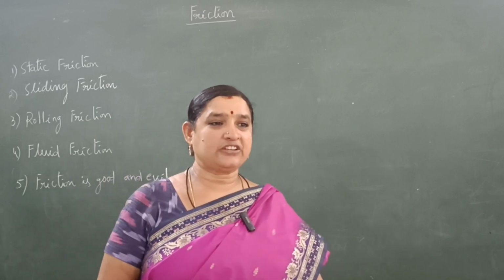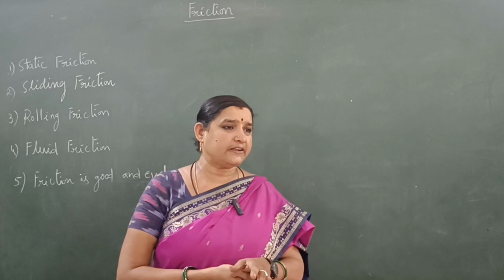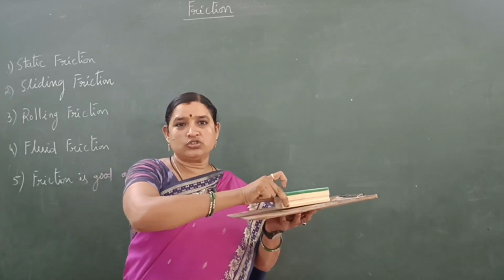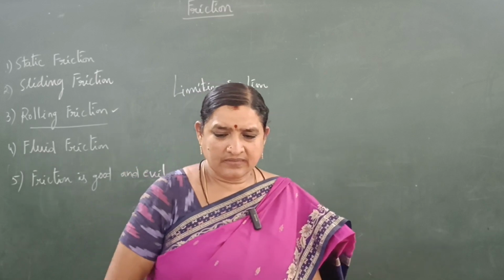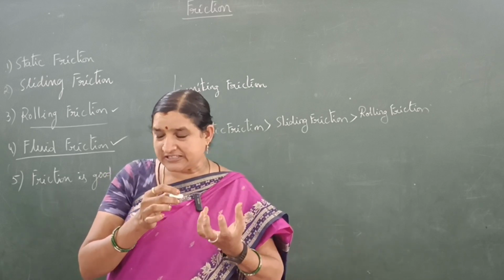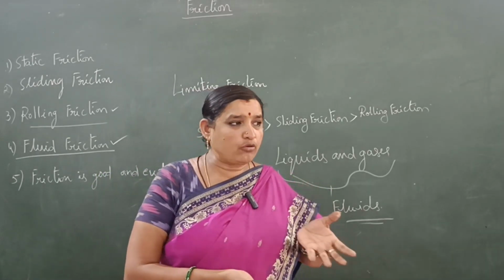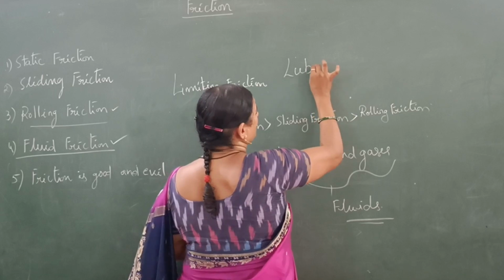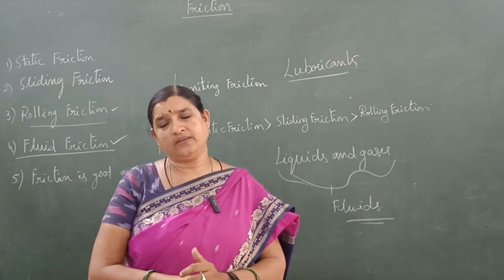Physics || Chapter -2 || Friction Full Concept|Day#11|45 Days Free PM Yashasvi Scholarship for 9th